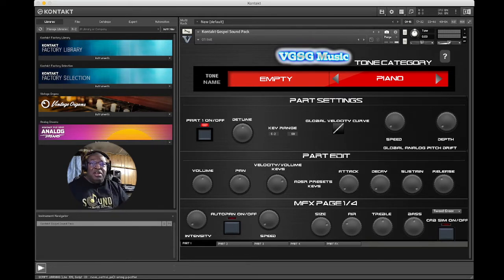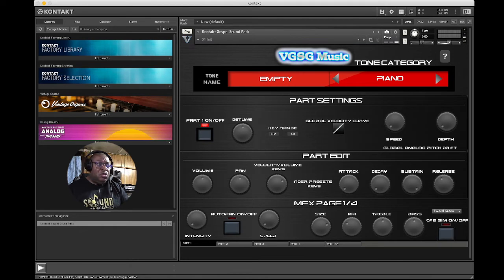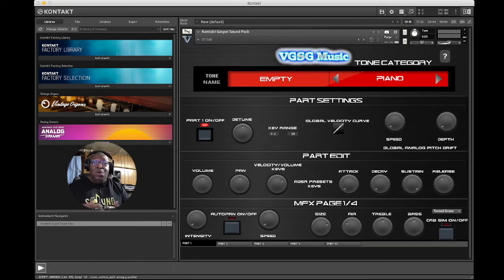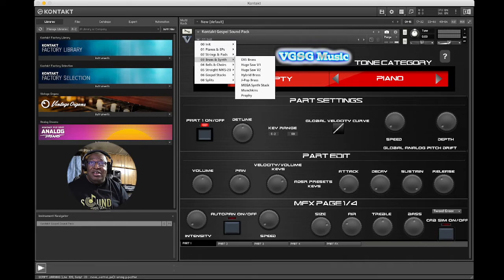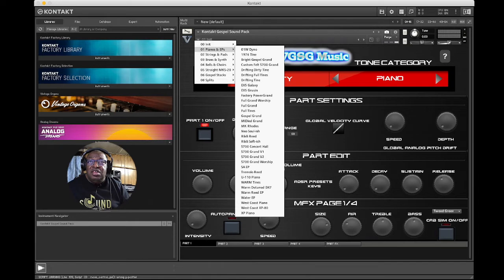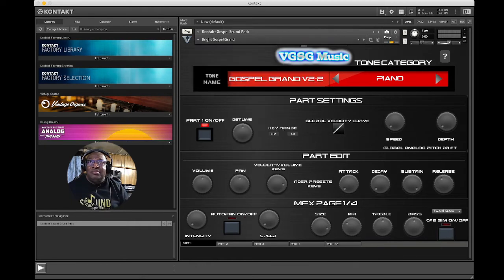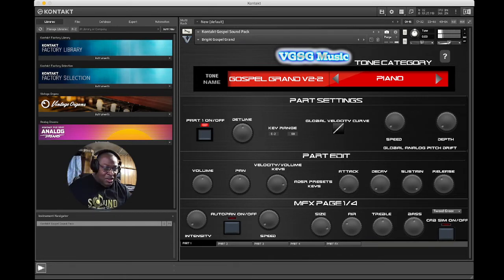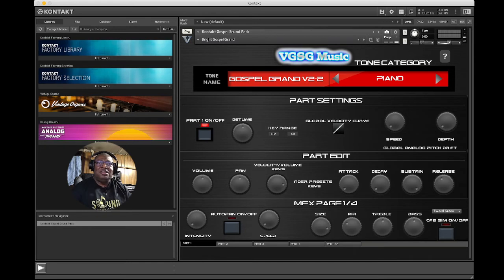New Gospel Sound Pack Review from VGSG Music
I just finished a facebook live with the software creator putting his new product through the paces. I'll post smaller clips from the 1.5 hr live stream.